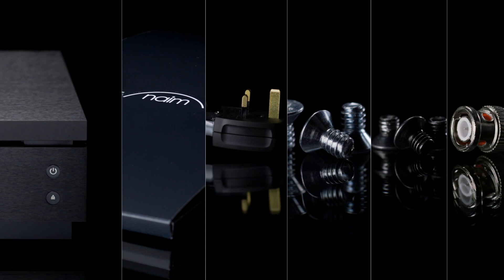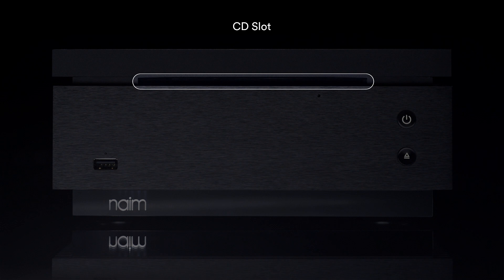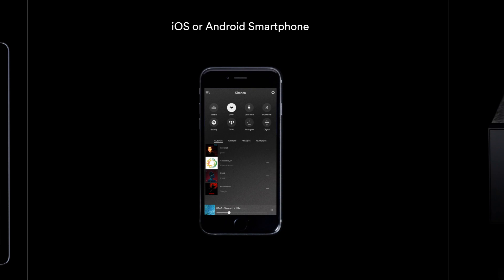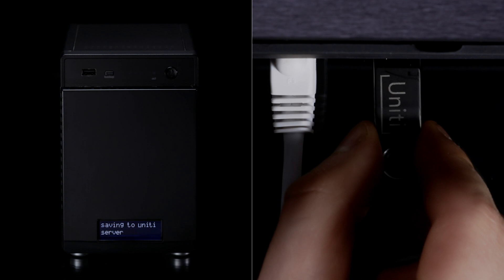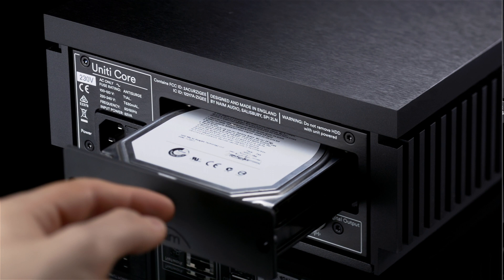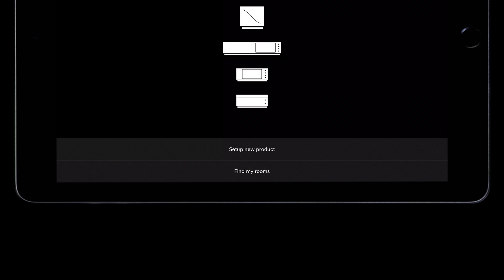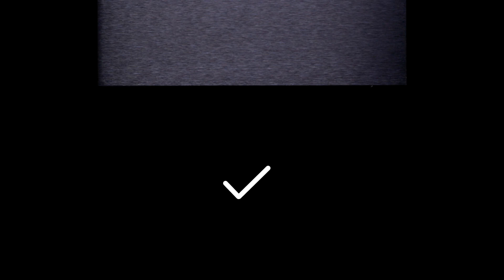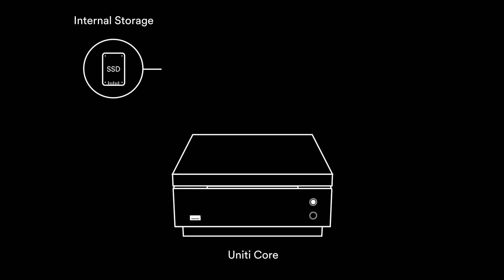How To - Set Up Your Naim Uniti Core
Naim explains the simplicity of setting up your new Naim Uniti Core hard-disk server. In just minutes you can power up the Uniti Core, connect to the network and set up a music store. It also demonstrates   installing an internal hard drive, connecting to a NAS or external USB drive, and serving music through the Naim Control App for iOS and Android to Naim streaming systems.

Further customer support can be found on our Uniti Core simulator and FAQ portal

Naim Audio specialise in hi-fi systems that go beyond sound, bringing you a deeper more immersive sonic experience. Every Naim product is conceived, designed and engineered entirely in service of the sound, revealing a pure experience of music that is as close as possible to its original live source.

Let the voice of Naim take you inside the music… Naim. Go Deeper.